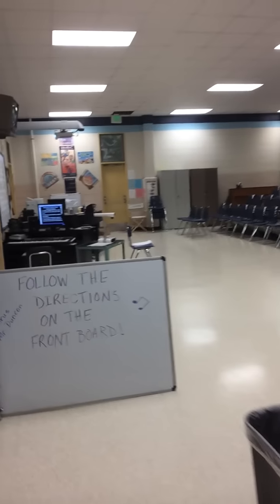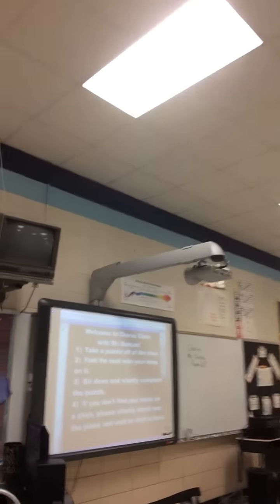First Day of School! Sight Singing for MIddle School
Improve how you teach Sight Singing to your students with S-Cubed!...a method created by a real teacher in a real classroom FOR real teachers in the classroom!  There are tons of Sight Singing books out there, but this is like a having an "all year" sight singing workshop at your fingertips complete with day by day written/oral warm ups, video teaching tips, video of classroom teaching examples of almost every lesson, rhythm exercises, sight singing exercises, assessments, games and more for Upper Elementary and Middle School teachers and students: